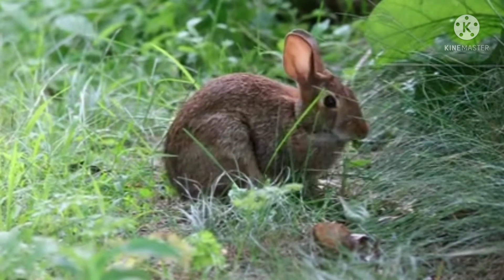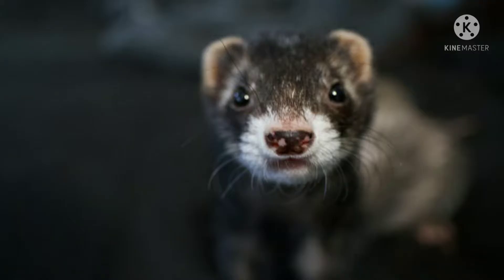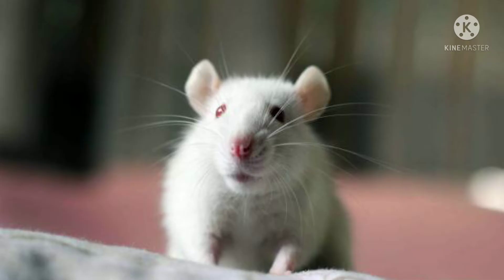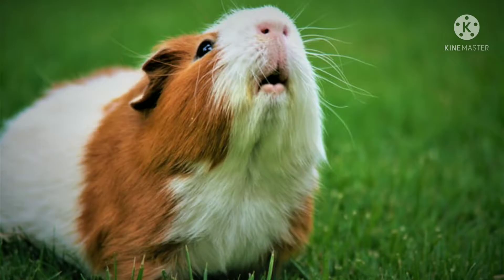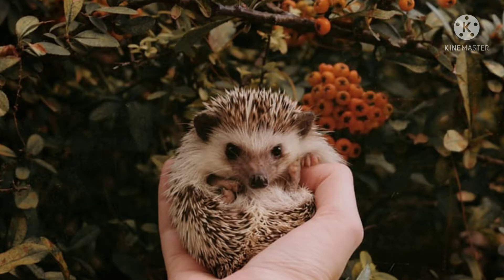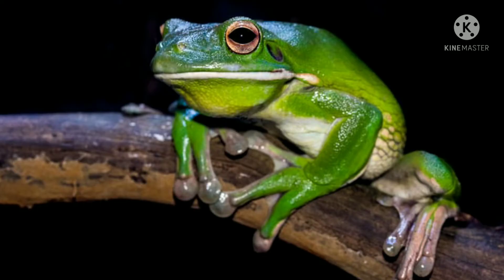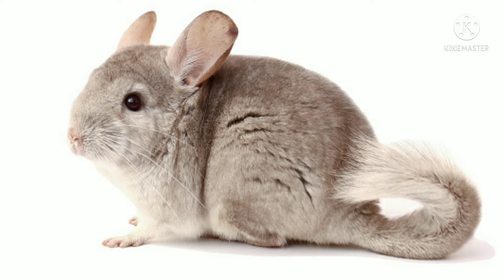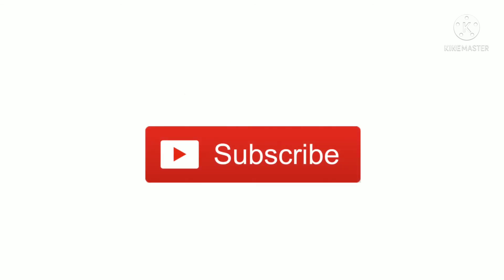Exotic Pets you can own in Apartments|Home|Meetme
Many exotic pets are compact, quiet, and don't require outdoor space. Some are just as fun and loving as traditional pets like dogs or cats. The best pets for apartment living do not disrupt nearby neighbors or damage your home. Take a look at  exotic pets and why they are suitable for apartments, condominiums, and other smaller living spaces.